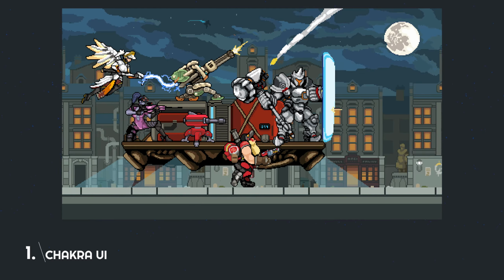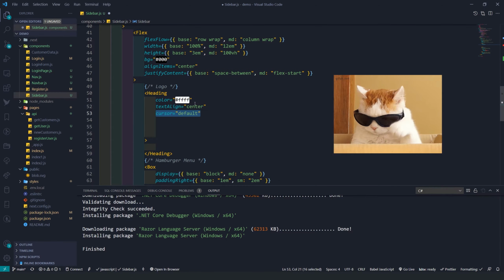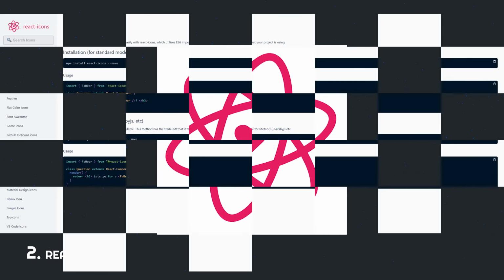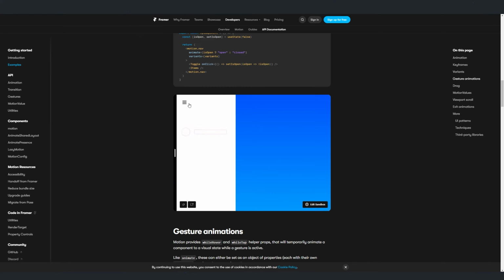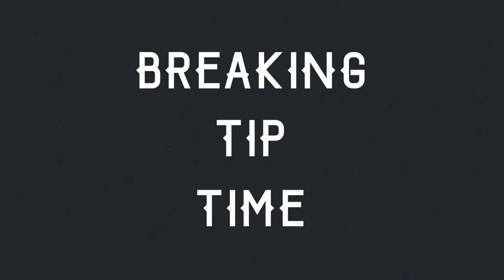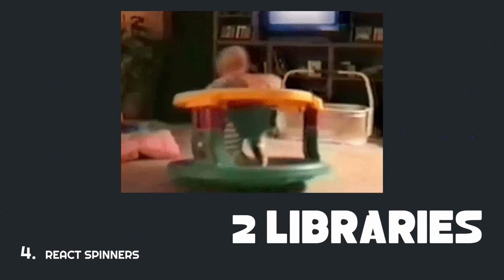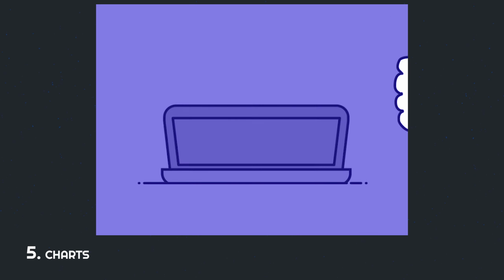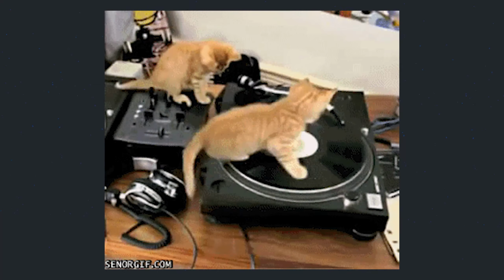Top 5 React Libraries | 2021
React is a web dev framework that has one of the biggest communities of libraries. In this video, we will see the top 5 libraries which I think are the best!

3. Dark Aurora Zero Theme
4. Web Dev Framework Generator